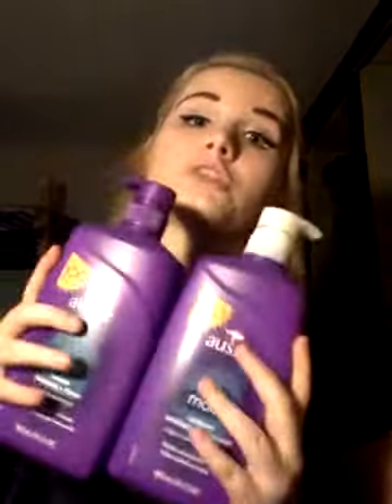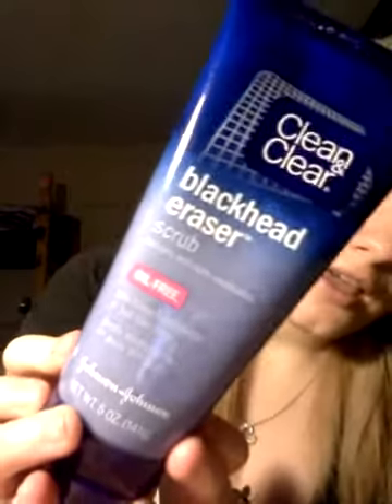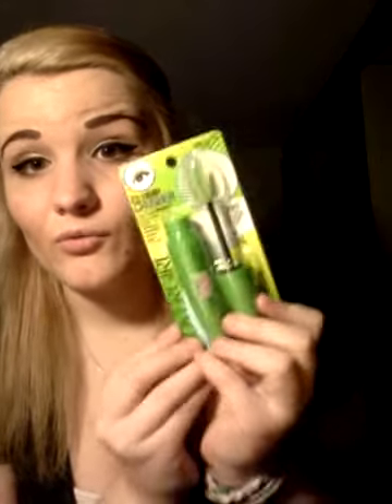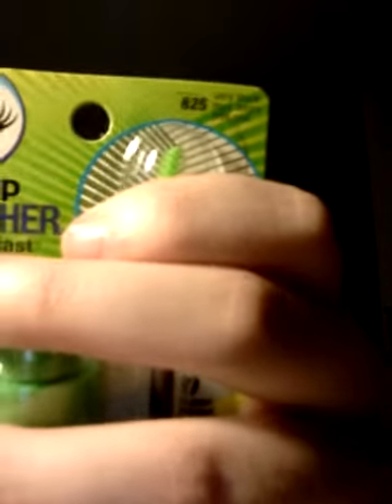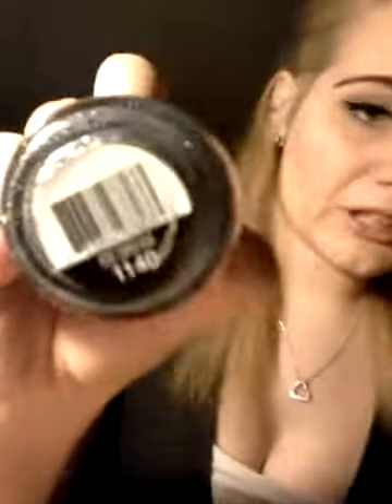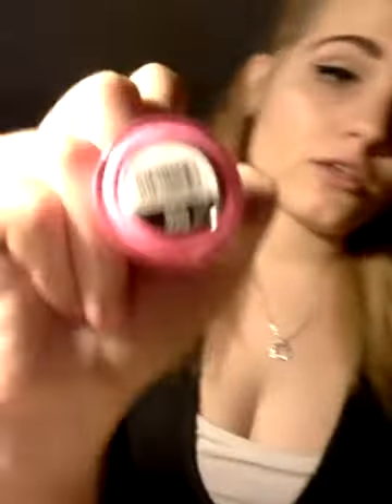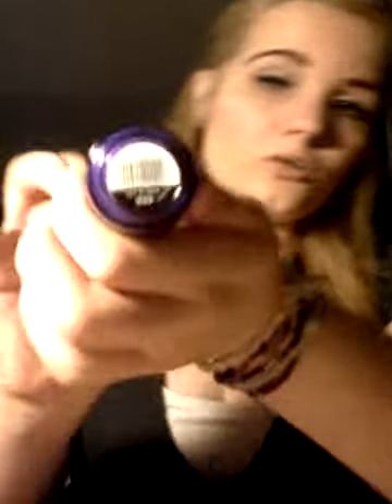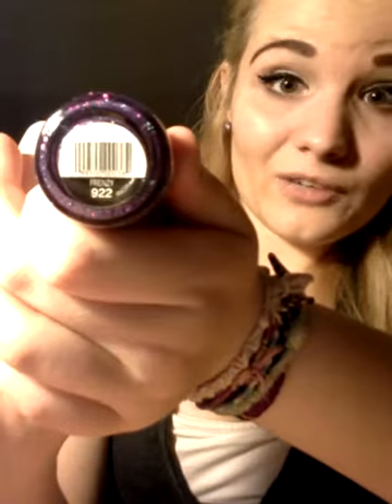Drugstore haul ♥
Here's a video of things i purchased ♥ stay beautiful xoxo